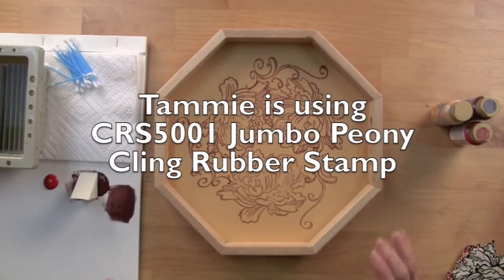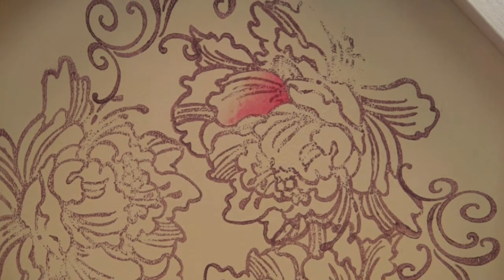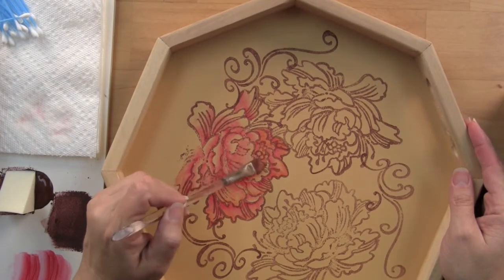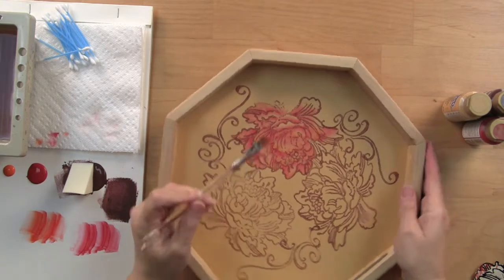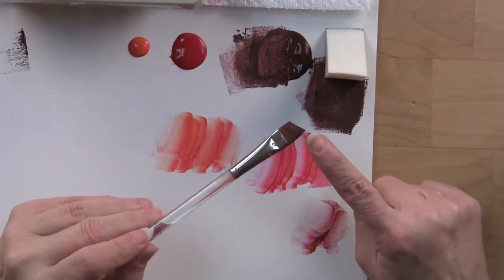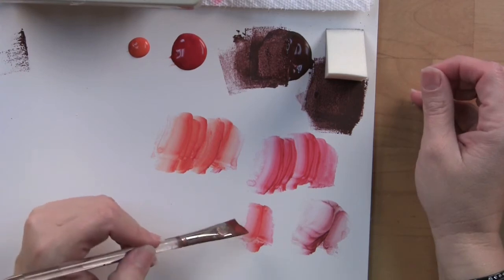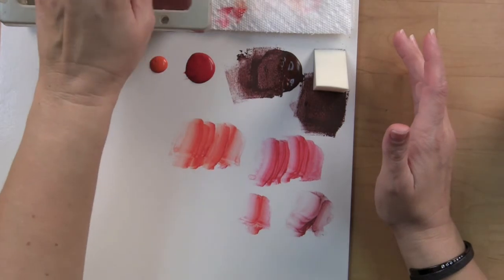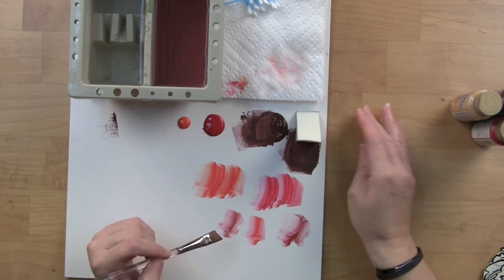Jumbo Peony Tray Part II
Here's Part II of the Jumbo peony Tray project by Tammie Wilson. We unveiled our JUMBO Cling Rubber Stamp line at CHA this weekend, and everyone was very excited with all the possibilities! Watch our special team member Tammie Wilson create a beautiful serving tray with Fran's Jumbo  Cling Rubber Peony Stamp Set! Tammie has years of experience in the decorative painting field, and you won't want  to miss her valuable tips and instruction.